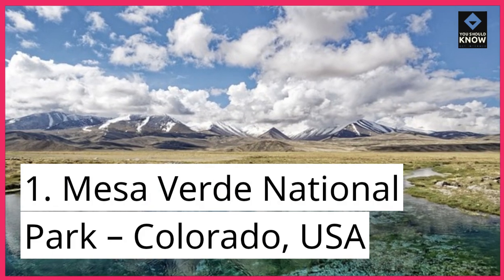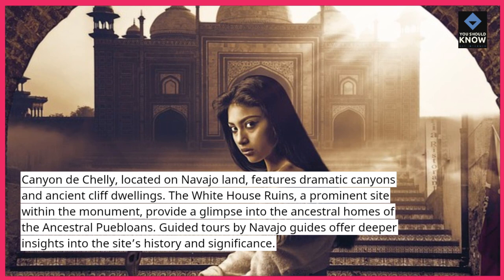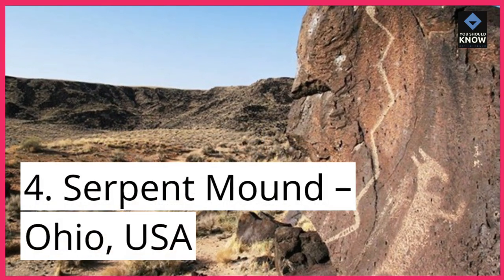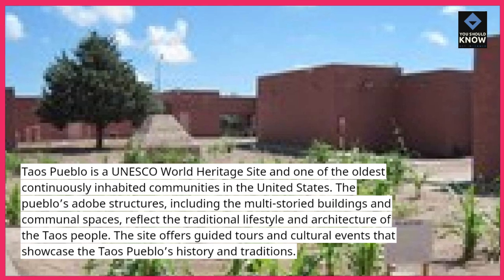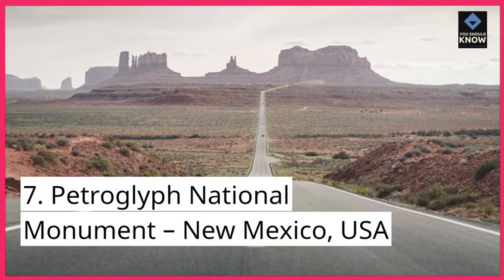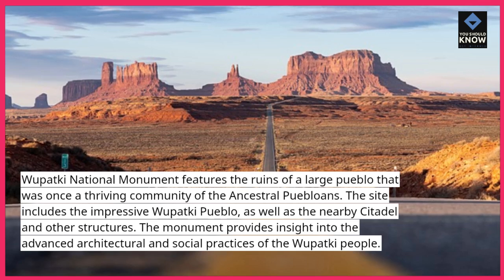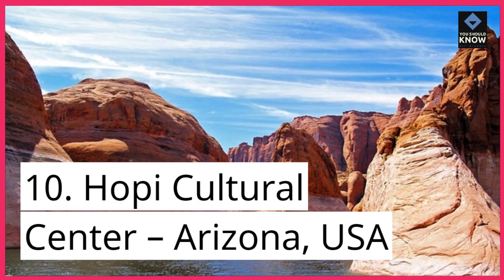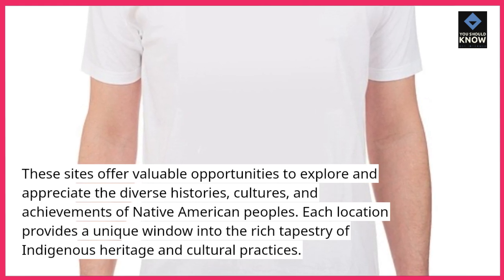Top 10 Most Interesting Native American Sites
Discover fascinating Native American sites, from the ancient ruins of Chaco Canyon to cultural centers like the Heard Museum, rich in heritage.